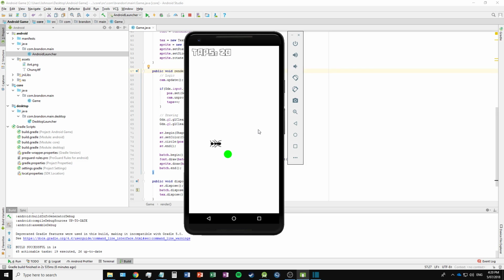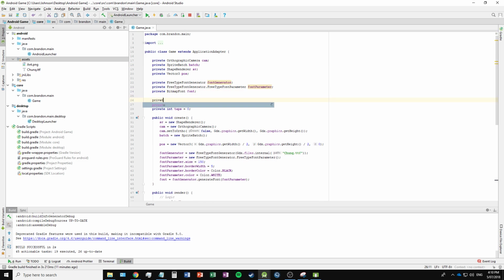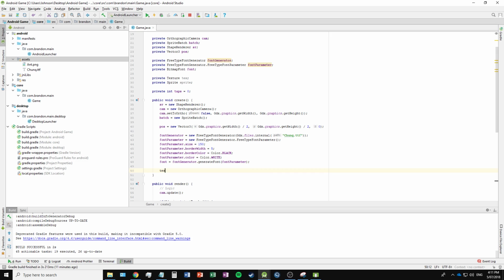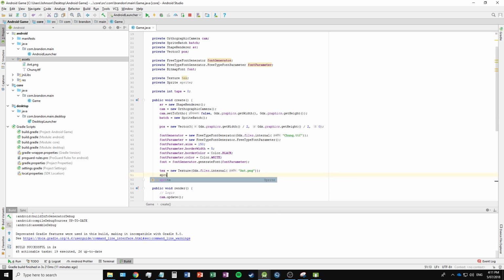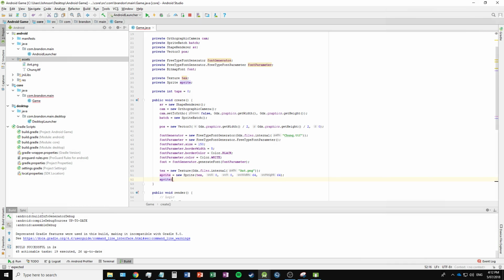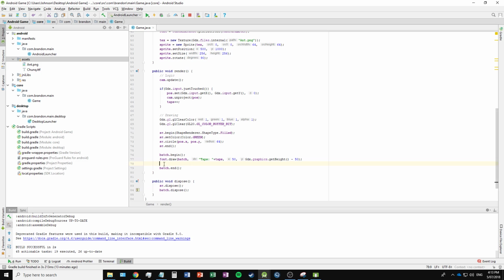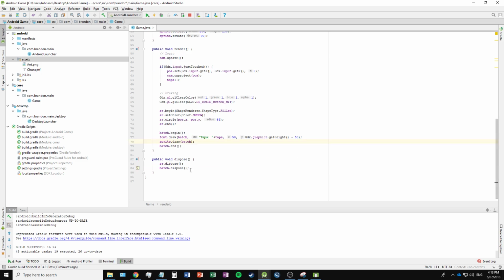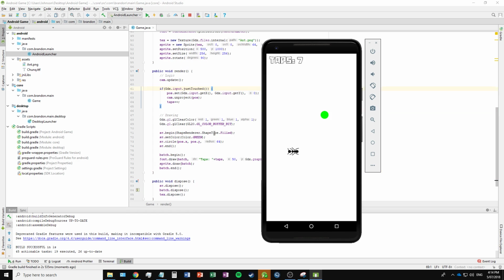libGDX Quick Tips #2 - Drawing Images with Sprites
This quick tutorial will demonstrate how to create sprites in your libGDX games using the Sprite class. I will go over some of the parameters that your sprite can have, including size, position and rotation of your in-game sprites.